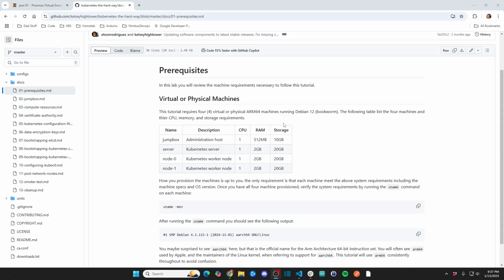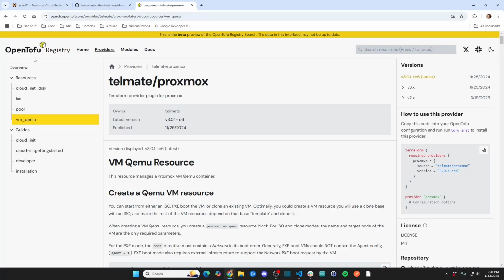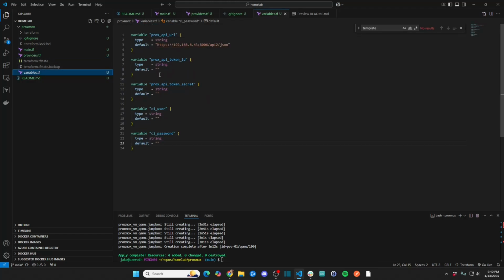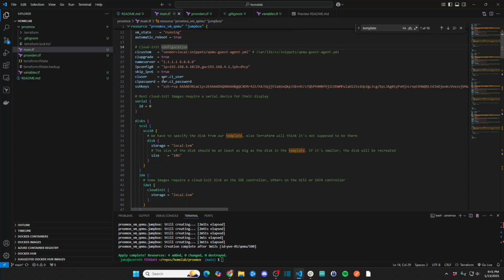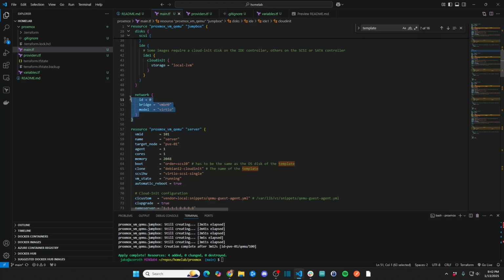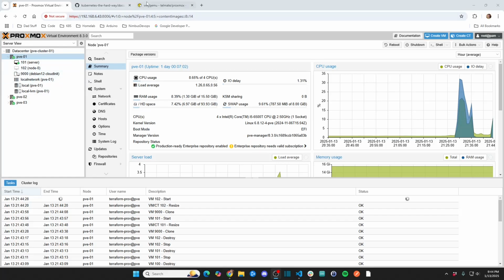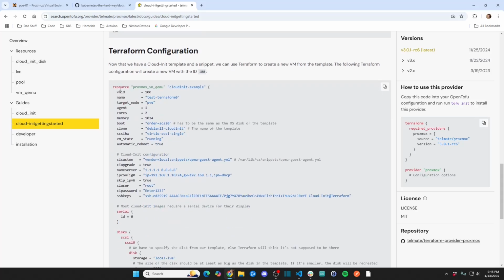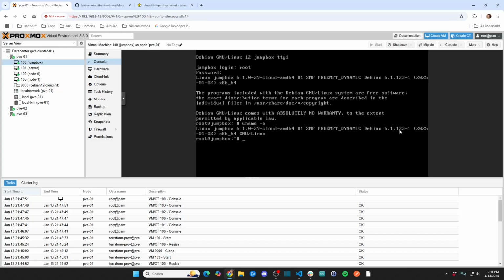Homelab - Kubernetes Nodes with OpenTofu and Cloud-Init on Proxmox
I wanted a nice setup to start my "Kubernetes to Hard Way" journey so I took my time and came up with this little video. Create a cloud-init template of Debian 12 and provision the four required VMs (nodes) for the Kubernetes cluster.